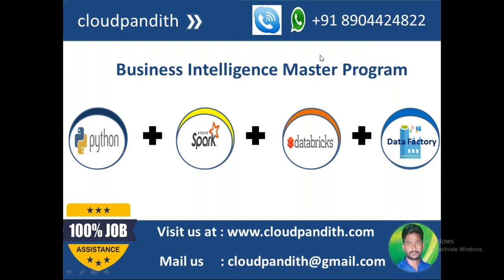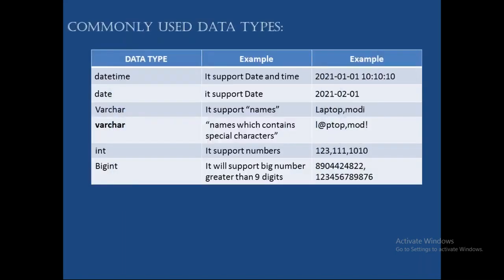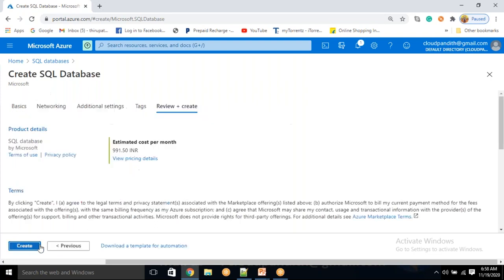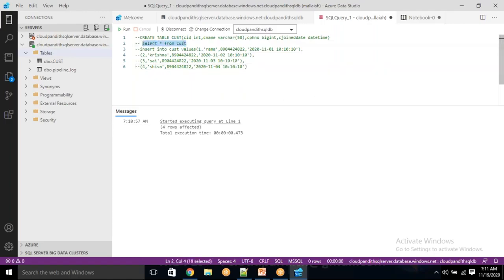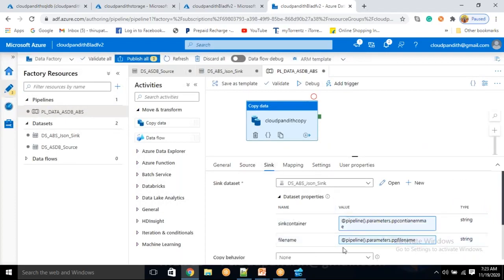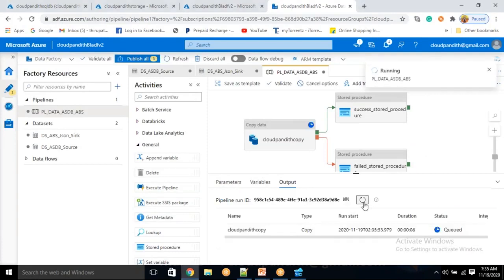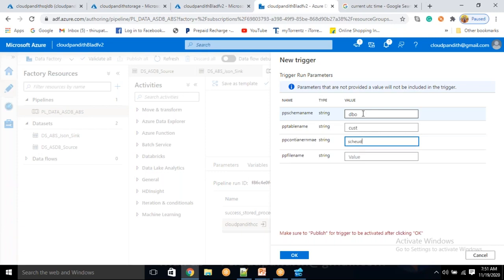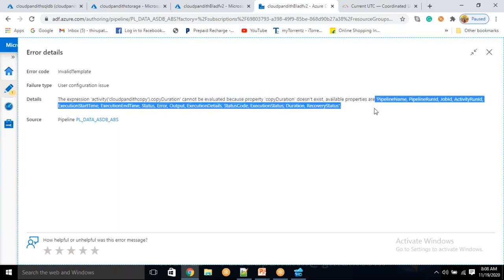20 Log Pipeline Executions to SQL Table using Azure Data Factory